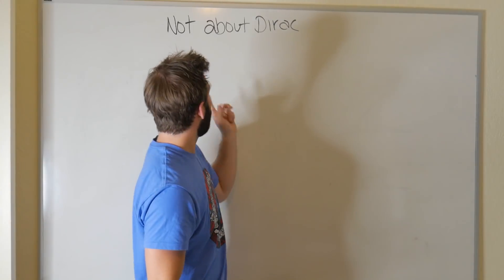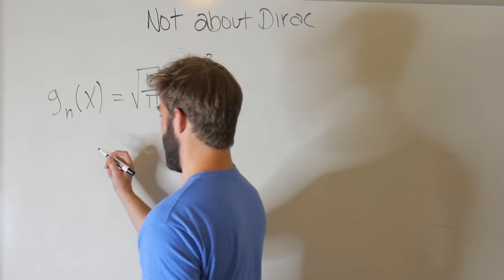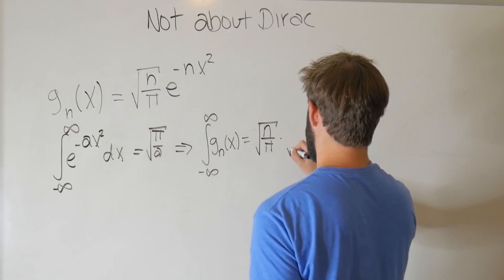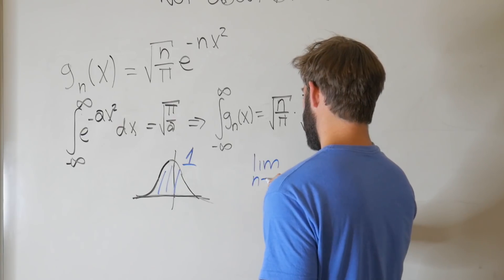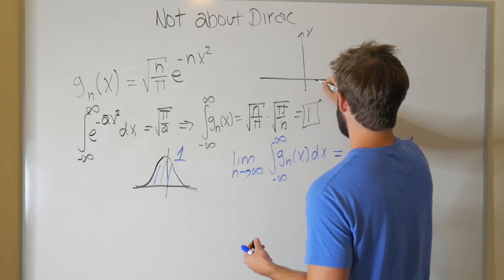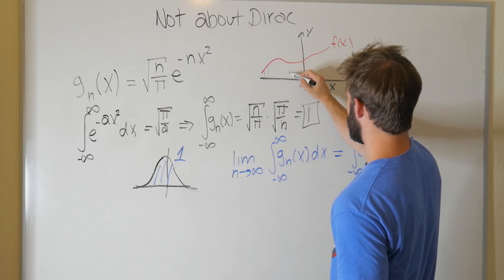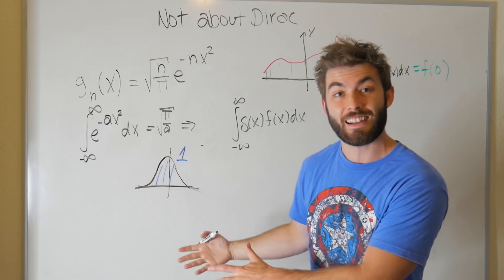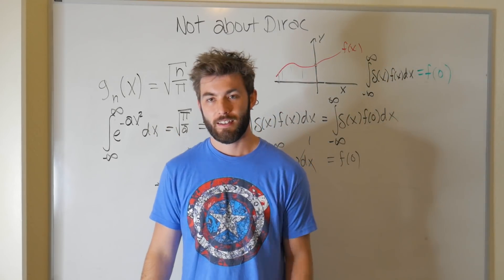PUSHING A GAUSSIAN TO THE LIMIT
Integrating a gaussian is everyones favorite party trick. But it can be used to describe something else.

Link to my Skype Tutoring site:
dotsontutoring.simplybook.me